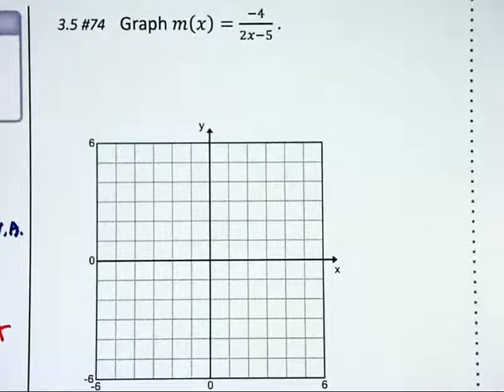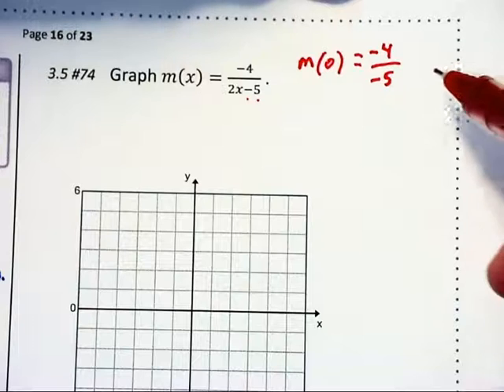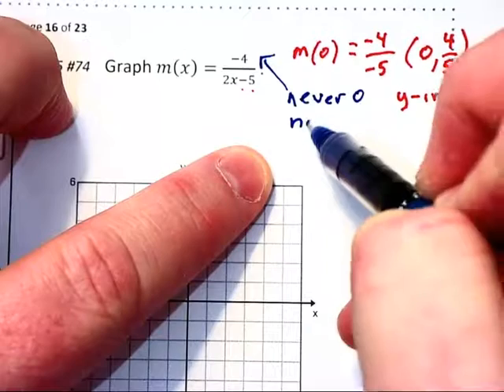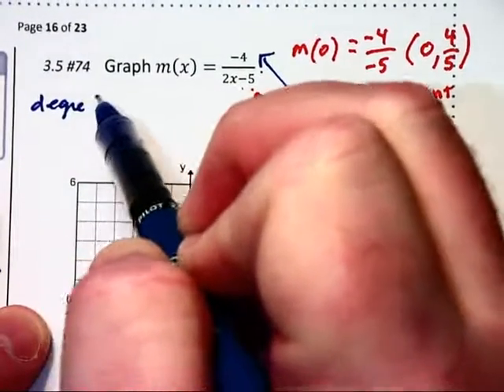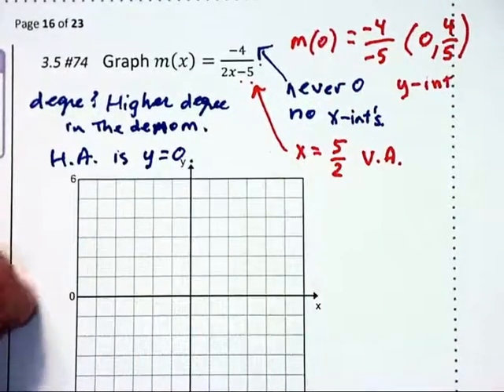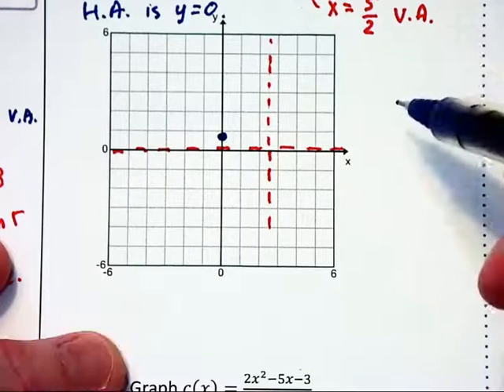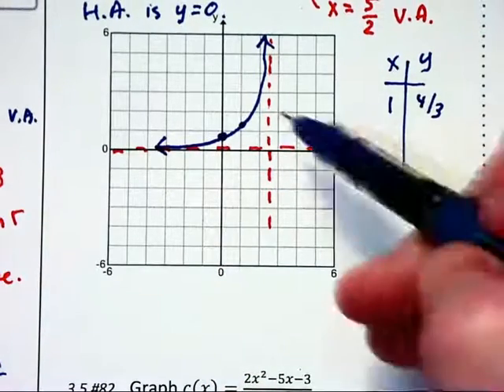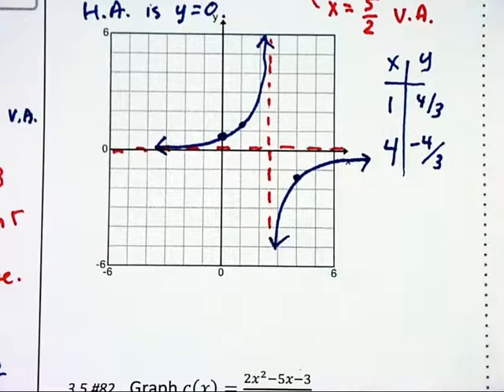3.5e - Graphing Rational Functions - part 1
This video covers graphing of rational functions.